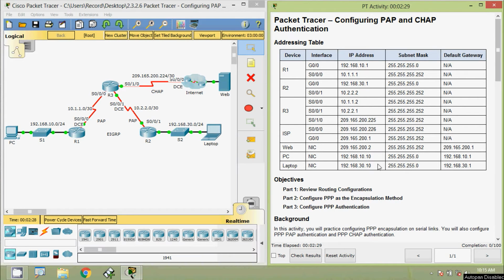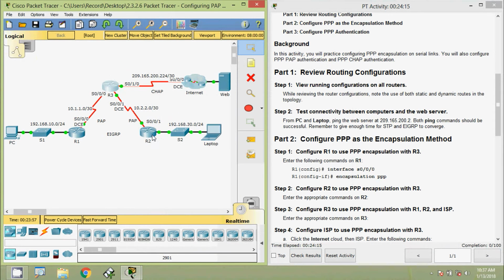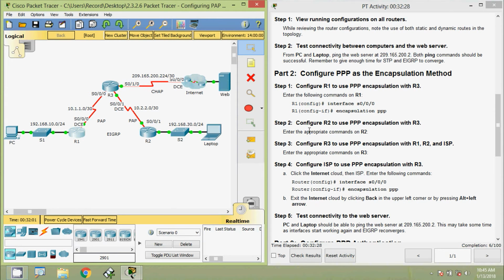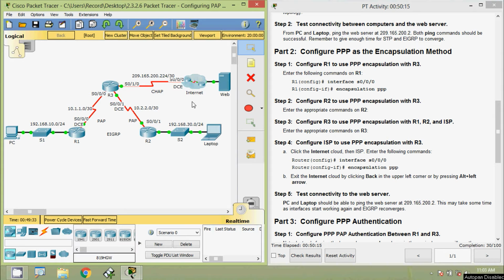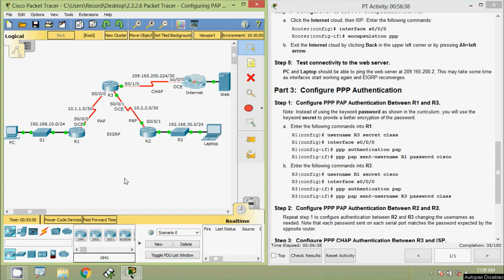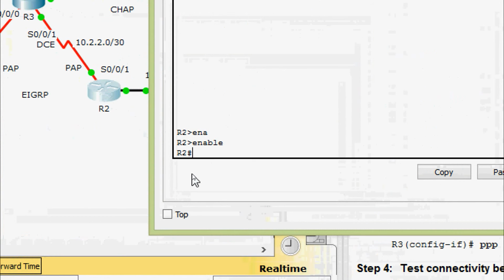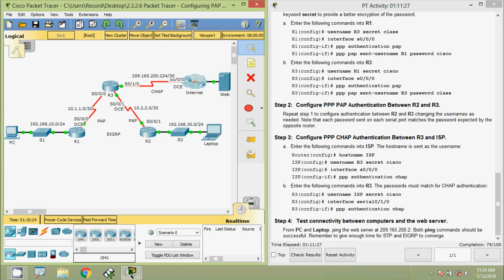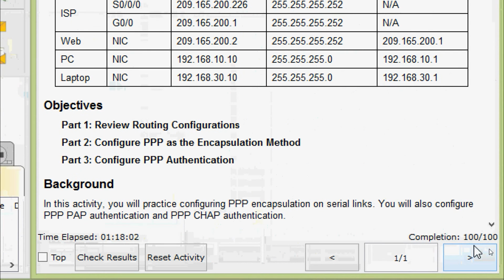2.3.2.6 Packet Tracer - Configuring PAP and CHAP Authentication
CCNA Routing and Switching: Connecting Networks - 2.3.2.6 Packet Tracer - Configuring PAP and CHAP Authentication